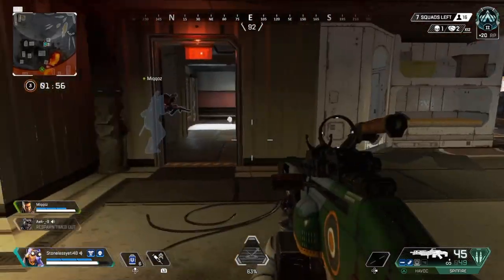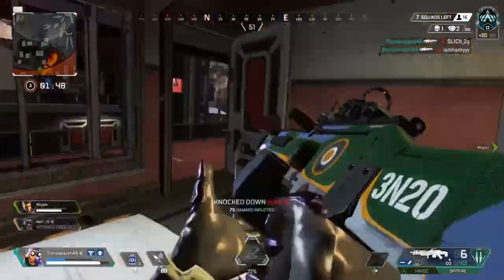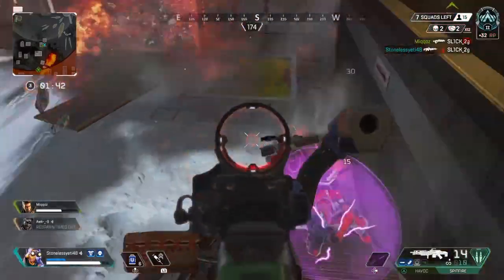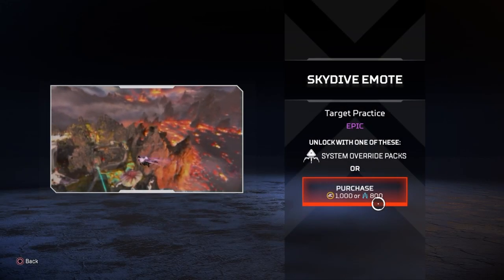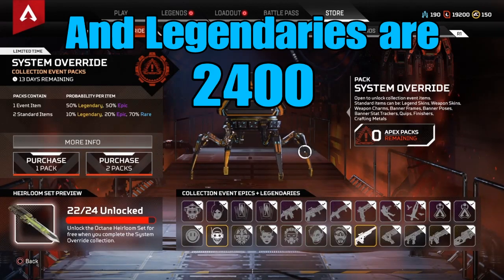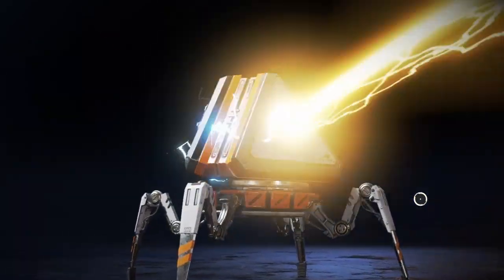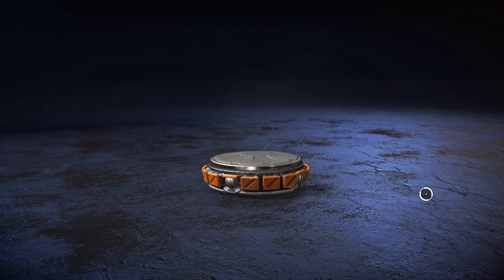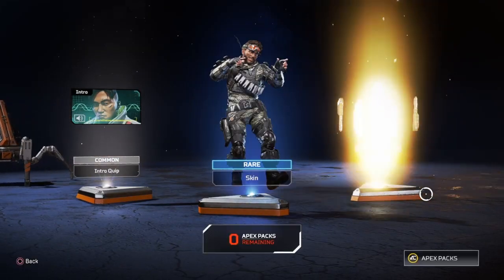How to get Octane’s Heirloom for Free!!!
This is how i got my Heirloom and i hope you enjoy the video